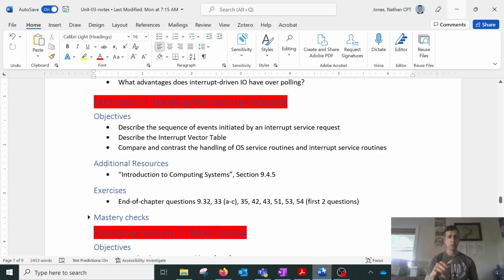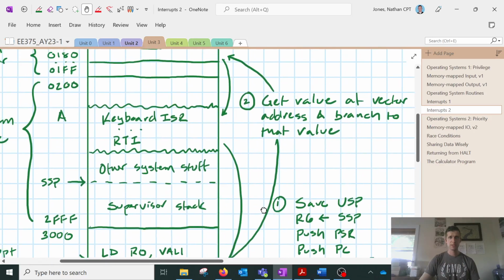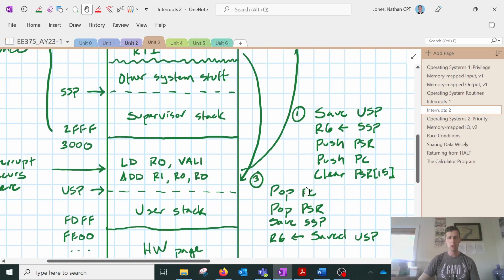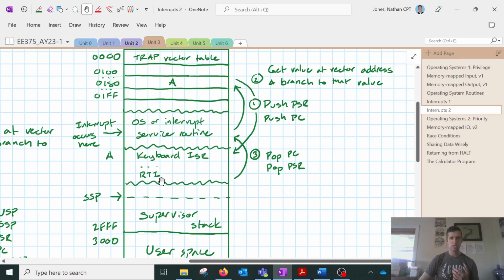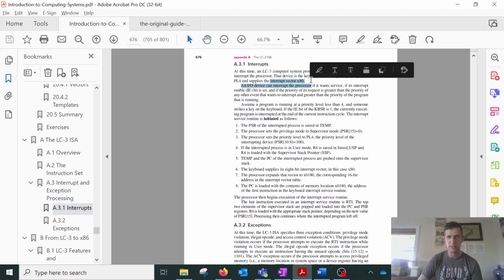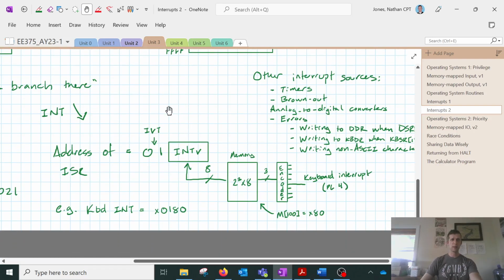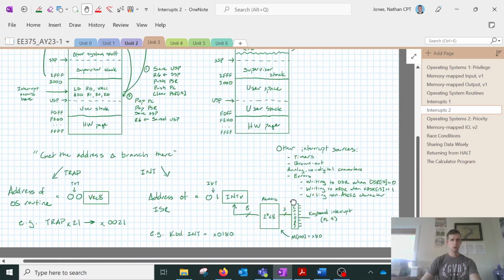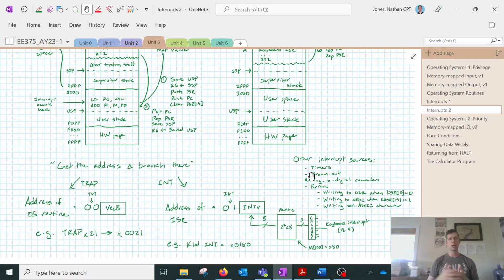Interrupts 2: Handling the Interrupt Request